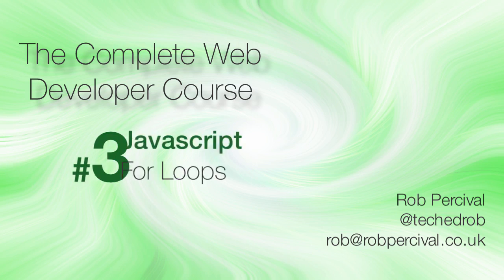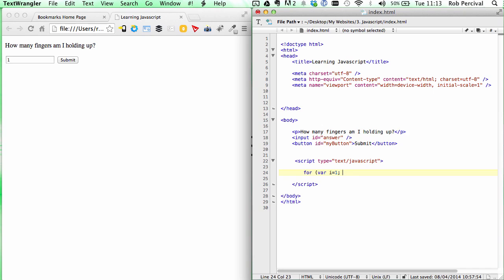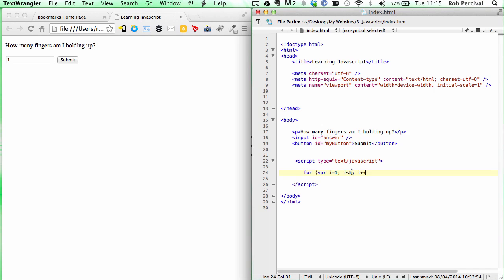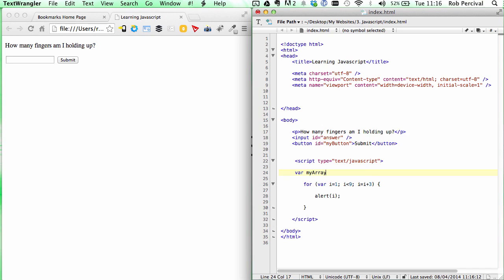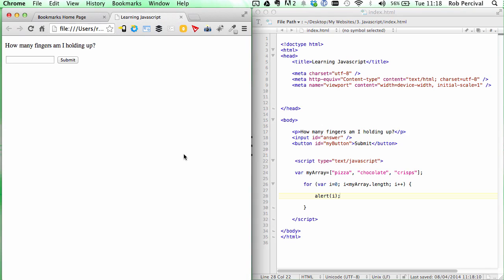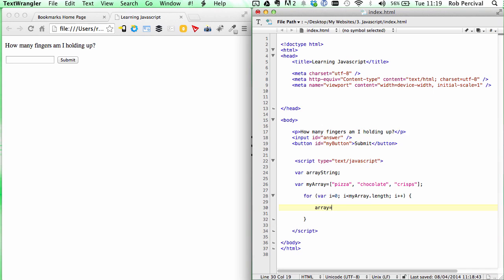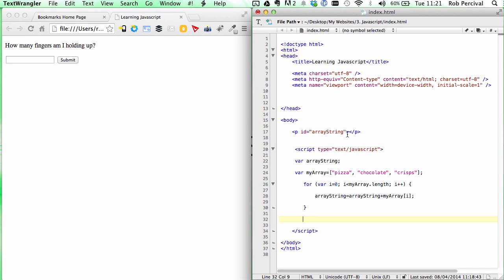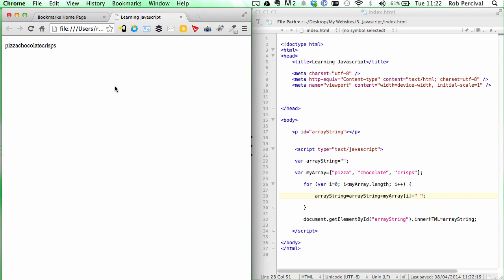For Loops 2016 Tutorial